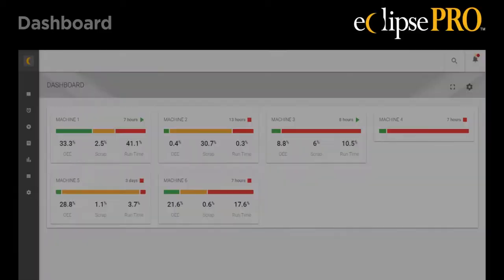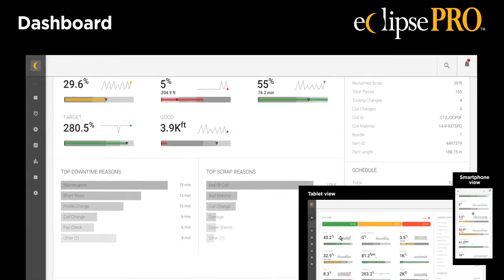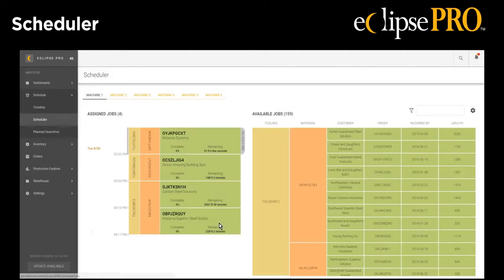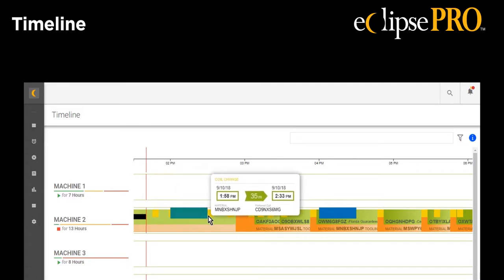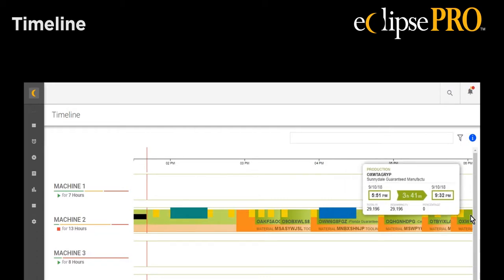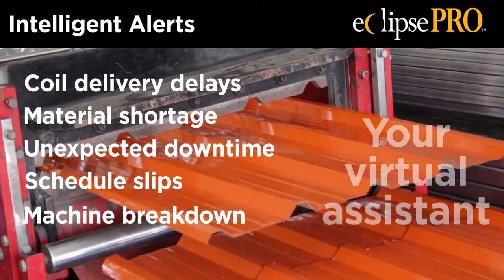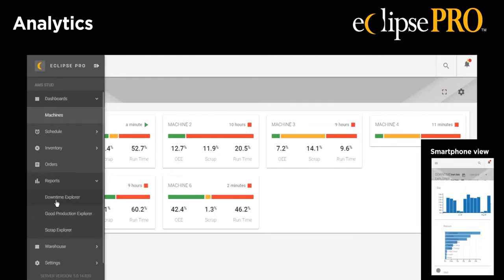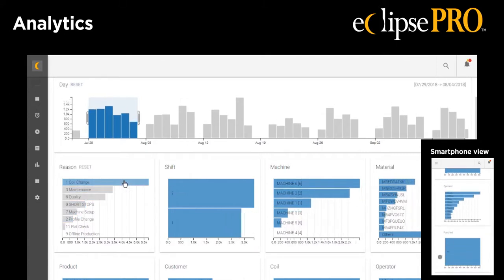Eclipse Pro Production Management Software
Eclipse Pro is Production Management Software that goes beyond just the basics. If you are new to integration, Eclipse Pro offers the chance to achieve higher accuracy and efficiency in your manufacturing process, and enter the world of digital manufacturing with more visibility into aspects of their factory floor like never before. With over 40 years of industry experience, we understand what you need to be successful. Our solution is already customized for the roll forming industry so you don’t have to overthink.